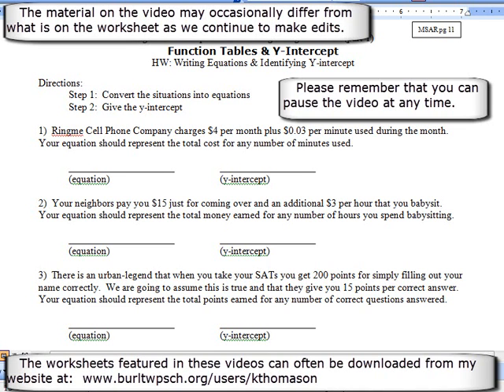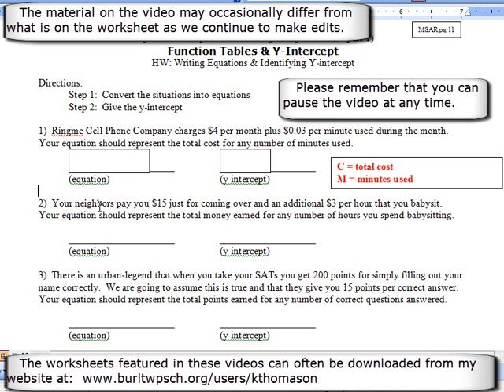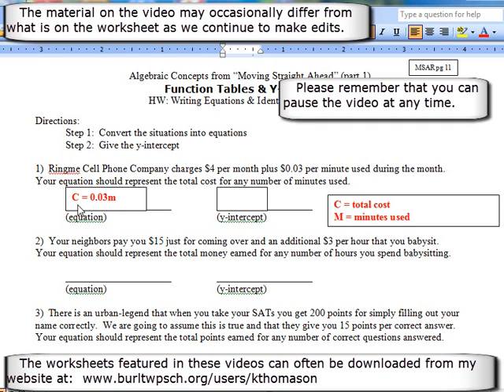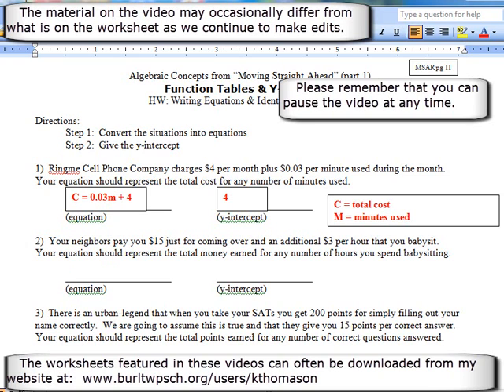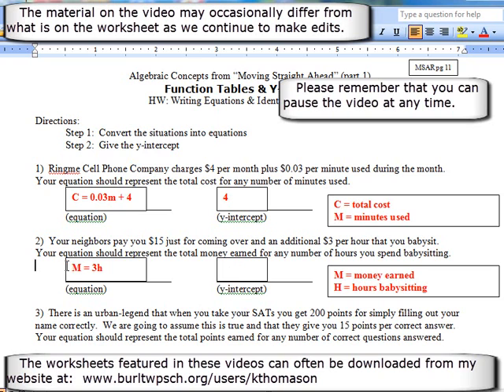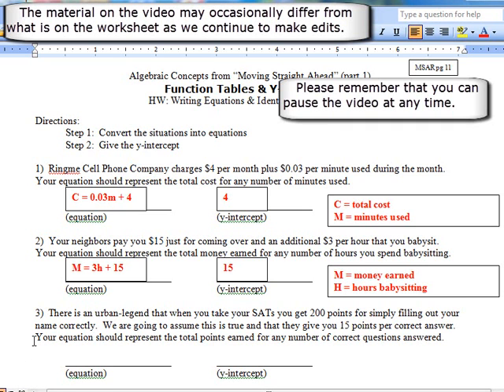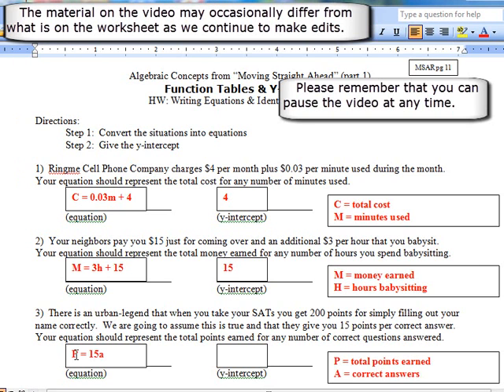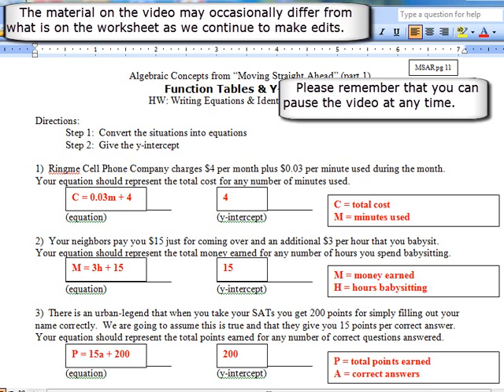MSAR pg 11 numbers 1 to 3